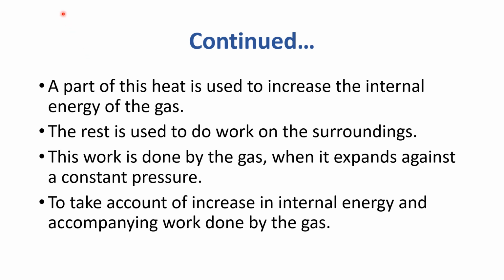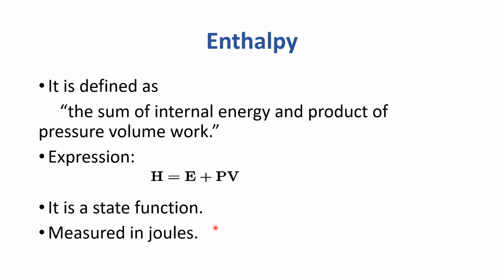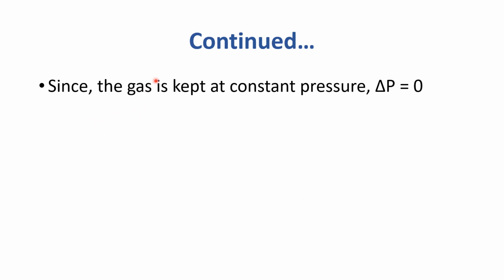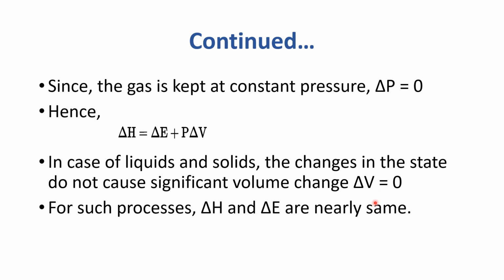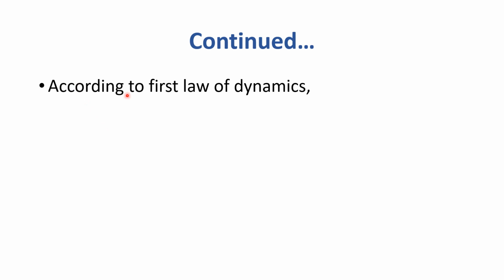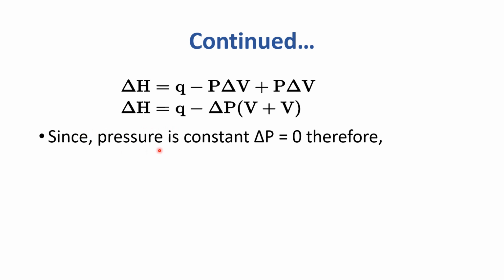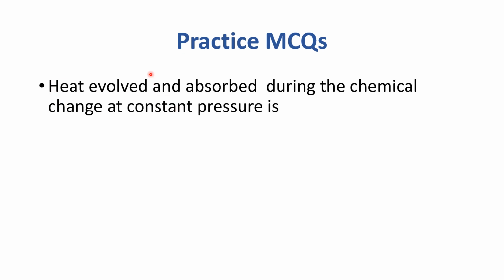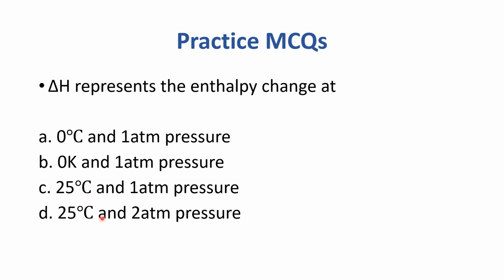MDCAT Preparation Chemistry Lectures 2023 | 7 Enthalpy | Ace MDCAT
Unit 8
Thermochemistry

Lesson 7
Enthalpy